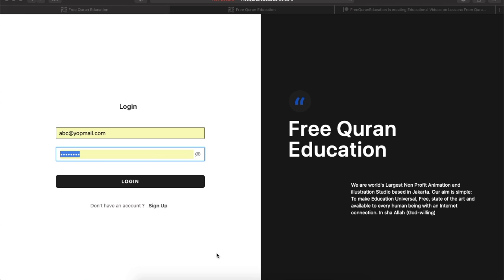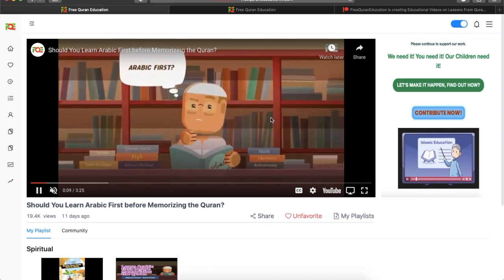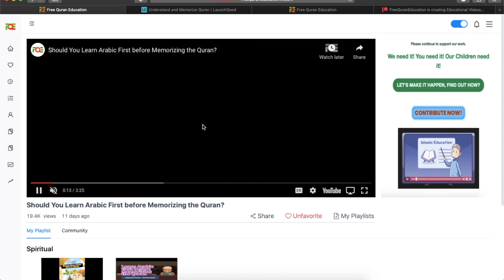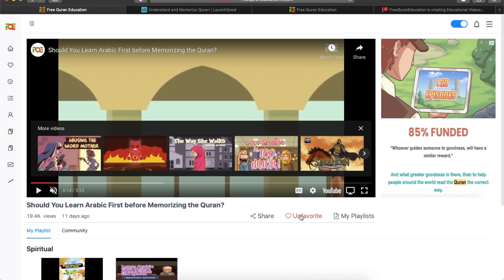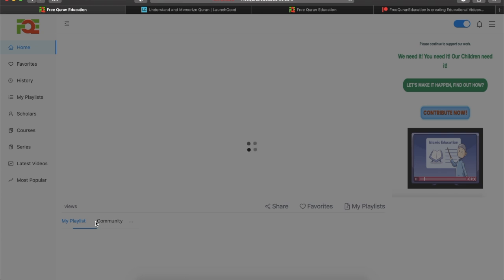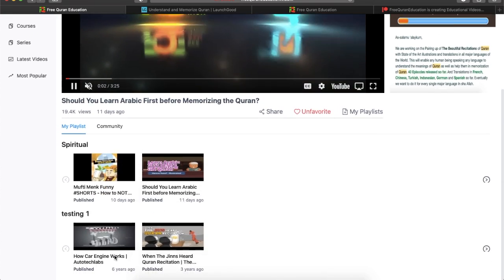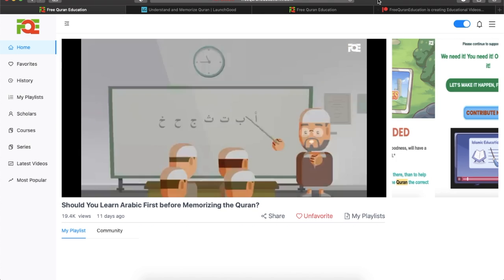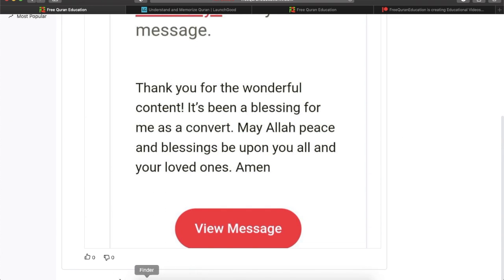FQE TV LAUNCHED ALHUMDULLILAH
For Mobile, you can use our Mobile Applications for now while we work on Mobile Optimization of the Website.

Alhumdullilah, Like everything we do it is absolutely free to access and benefit from this work.